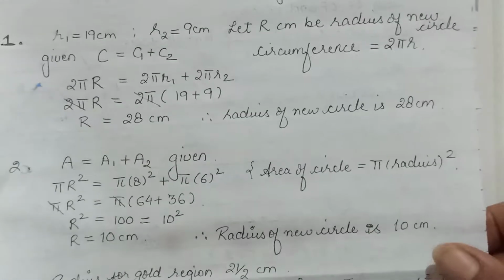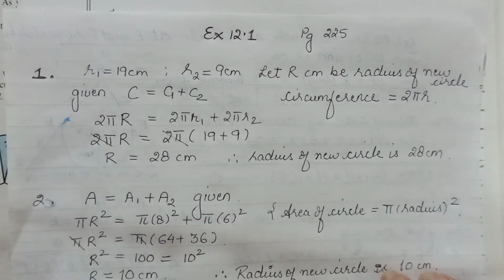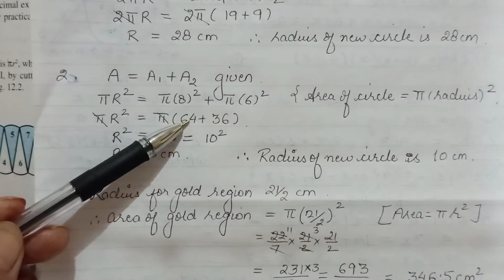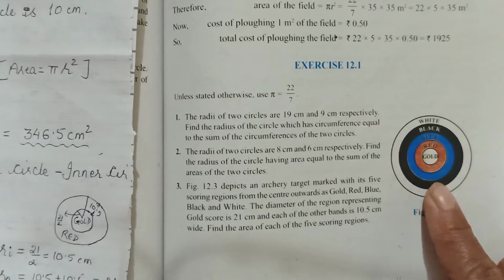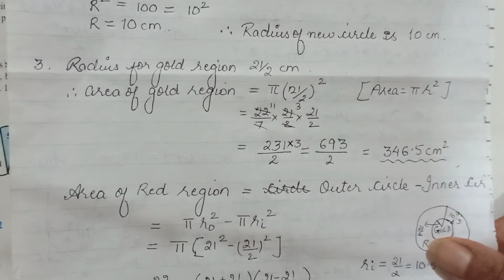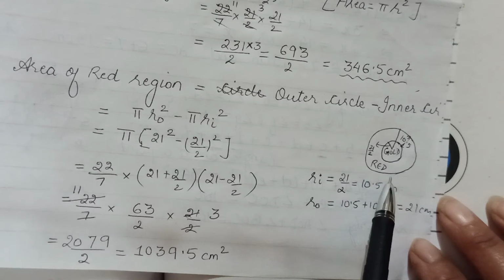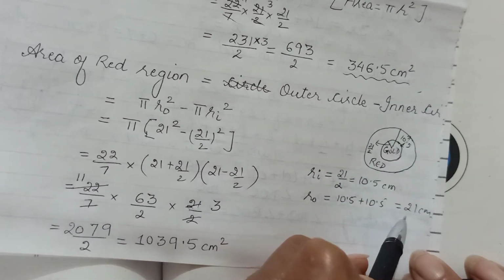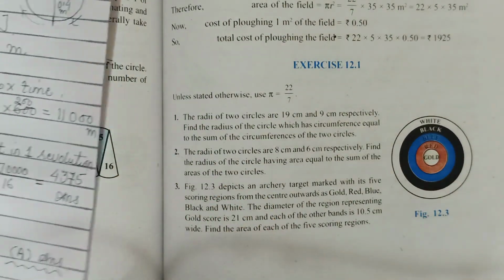Maths Class 10 : Ex 12.1 ( Q 1-3)